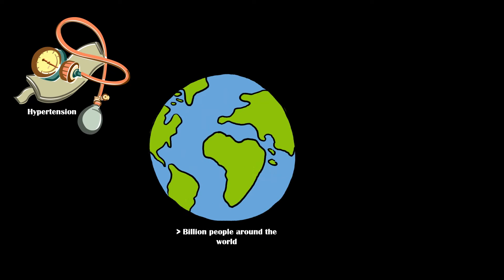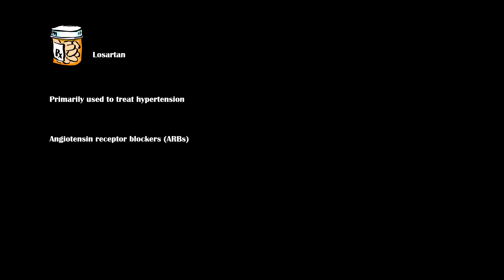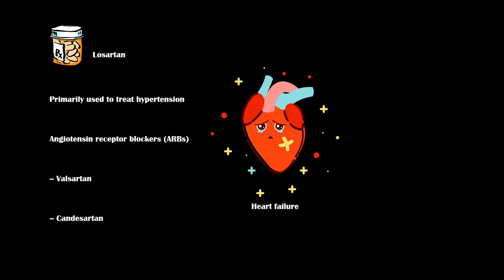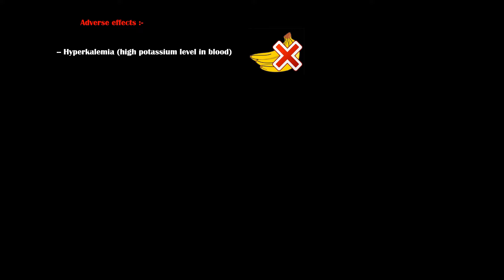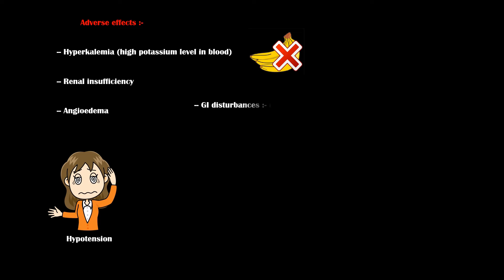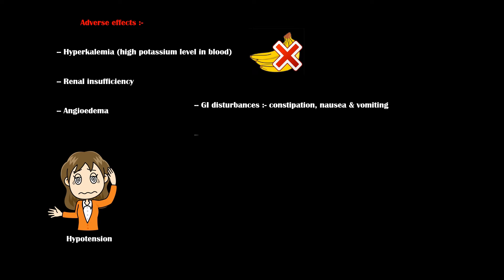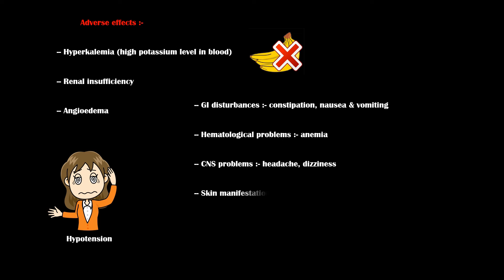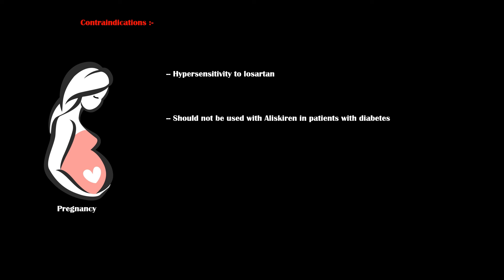Losartan - Side Effects |Common Adverse Effects Of Losartan |Is Losartan Safe?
Hypertension affects over a billion people around the world, and it is a major risk factor for heart disease, and stroke.
Losartan is a medication that is used primarily in the treatment of hypertension.
It belongs to the class of angiotensin receptor blocker drugs, which also includes valsartan and candesartan.
In addition to hypertension, losartan is used to treat heart failure and diabetic nephropathy.
One major adverse effect of losartan is hyperkalemia.
Therefore, people who are taking losartan should follow a low potassium diet.
Other side effects of losartan include the following.
Renal insufficiency.

Angioedema.
Gastrointestinal disturbances such as constipation, nausea, and vomiting.
Hematological problems such as anemia.
Central nervous system problems such as headache and dizziness.
Skin manifestations such as rash and photosensitivity.
Musculoskeletal problems such as muscle and joint pain.
And edema.
Finally, losartan is contraindicated in pregnancy.
Another contraindication is losartan hypersensitivity.
And it should not be used in combination with Aliskiren in patients with diabetes.